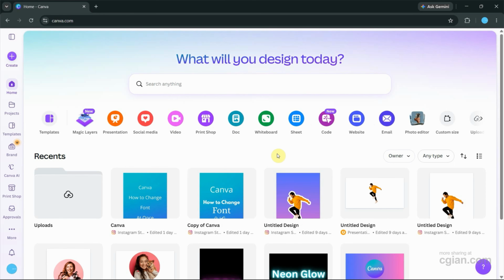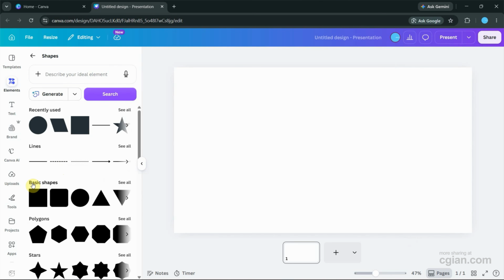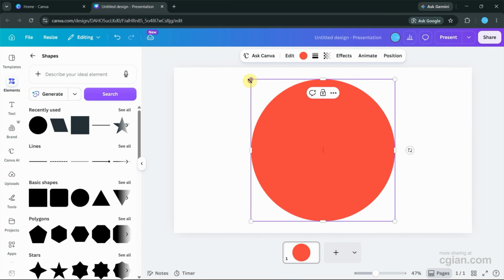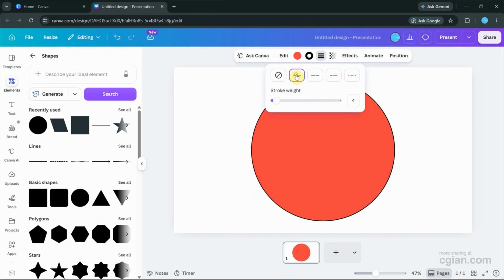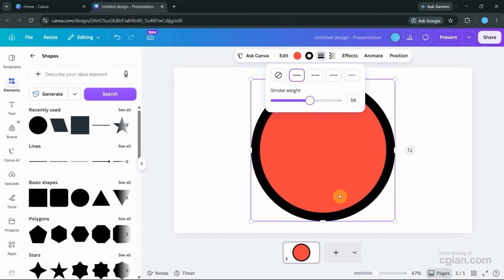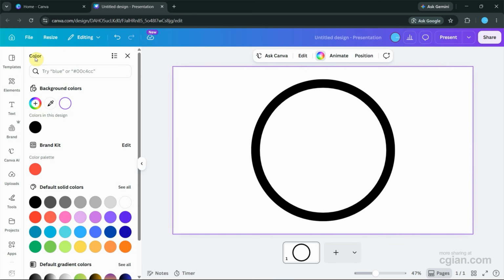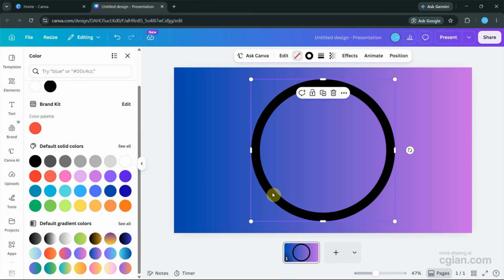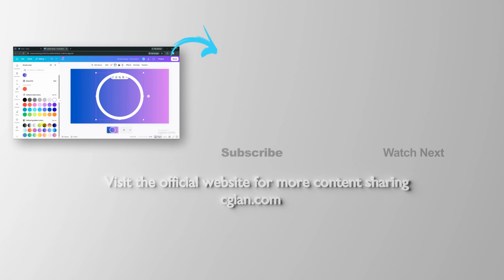How to make hollow circle in Canva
Canva tips and tricks, tutorial video shows how to make hollow circle in Canva. In this tutorial, we will go through the steps to use elements to add a circle, then we can make the circle to hollow circle. Steps are easy to follow for Canva beginners. Happy sharing and save it for later.

Timestamp
0:00 Intro - How to make hollow circle in Canva
0:14 Add Circle using Elements
0:37 Add Stroke to Circle
0:55 Make Circle to Fill Empty
1:08 Change Color of Hollow Circle